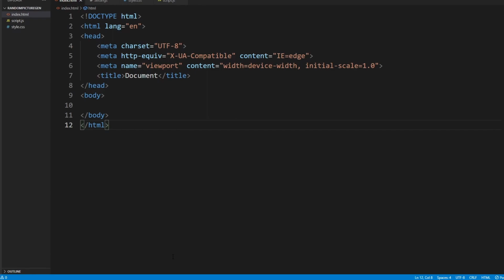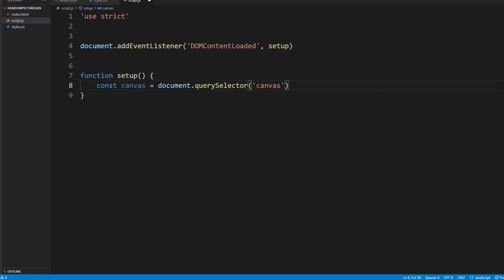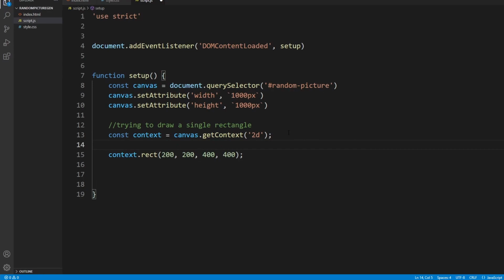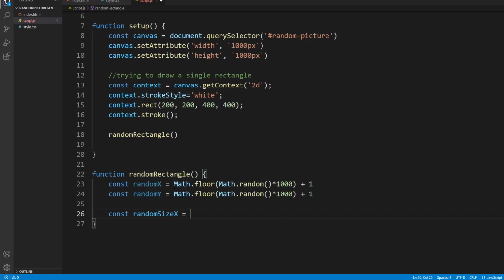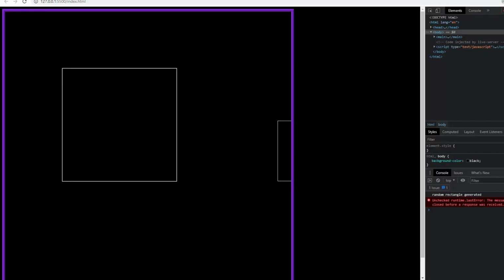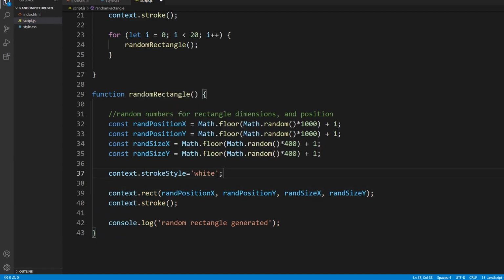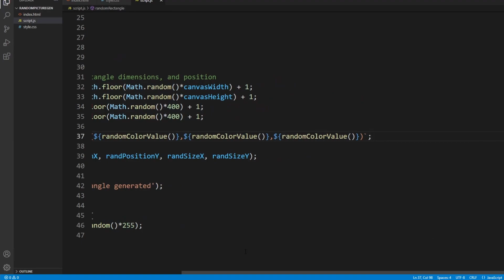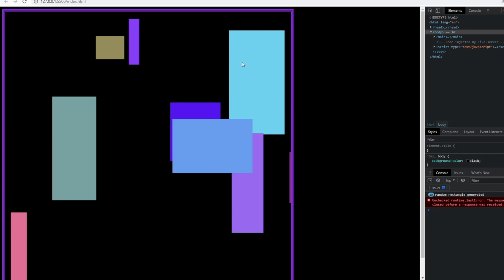ASMR Coding - Random abstract art generator (Part 1)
This is an ASMR styled coding video where I code various projects on video, while giving you tingles through typing and whispering/quiet room voices.

This video is the first part of a multi part series where I attempt to code a randomly generated abstract art image using HTML, CSS and JavaScript (no framework) from scratch except with some starter HTML. In this part code the set up functionality to set up the canvas, similar to what I did if you have watched my Mandelbrot Set ASMR coding series. Then I attempt to use context and canvas to first draw one rectangle and then work my way to draw multiple rectangles at once in a loop.

At one point I wanted to randomly colour each rectangle. I got stuck in debugging my code as all of the rectangles were in one random colour, instead of each one being randomly coloured. That part took me a while which led to me cutting a large portion of the clip due to me working in circles. In the end I have realized that I have to use a context function beginPath to reset the path each time I finish drawing a rectangle.

If you got your ASMR triggers, a like would be greatly appreciated.

[0:00] Intro
[1:40] coding / typing begins
[4:00] setup function to set up canvas
[8:20] trying to draw one rectangle
[10:55] coding a function that draws 1 rectangle
[20:39] drawing multiple rectangles on screen
[24:00] trying to randomly colour each rectangle
[25:30] trying to debug colour issue
[31:58] program so far in part 1, end of part 1
[34:11] End